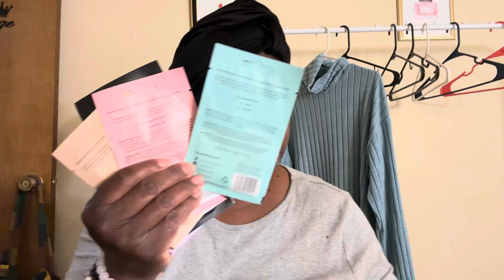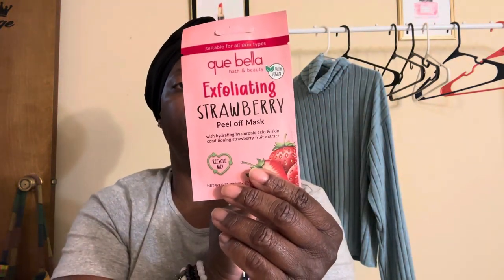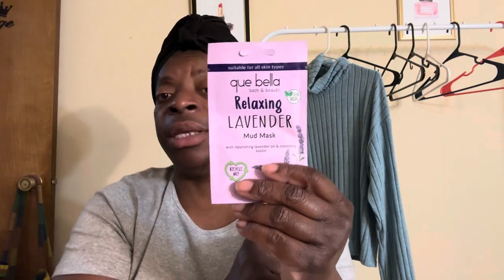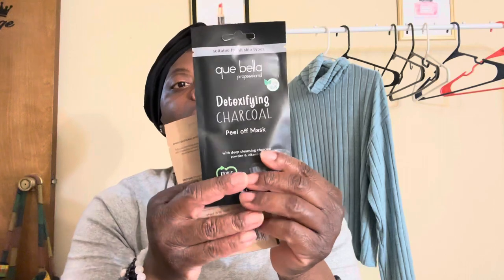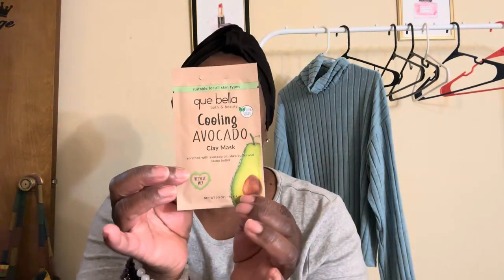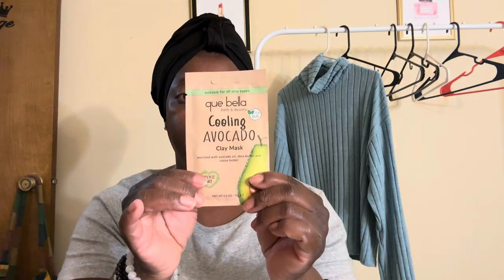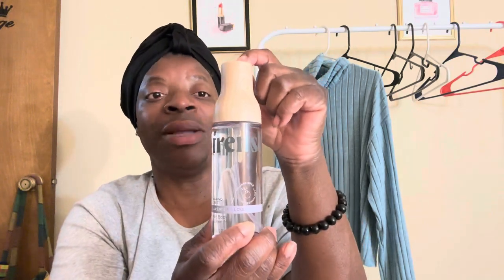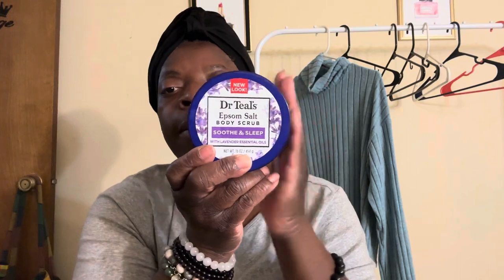VLOG Target Haul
Hey babes. Enjoy the video.